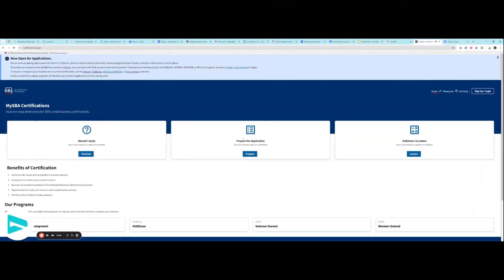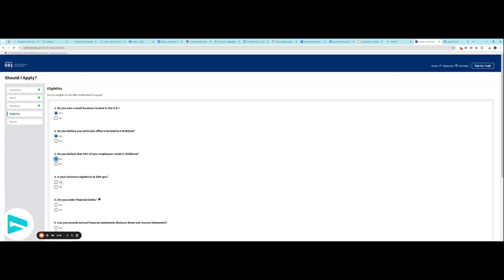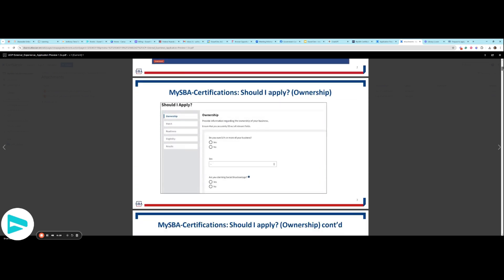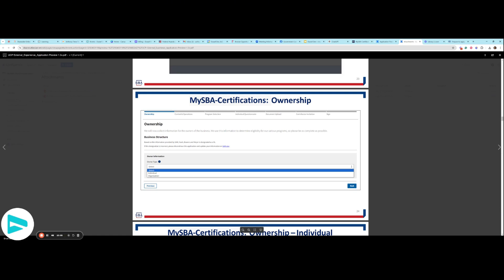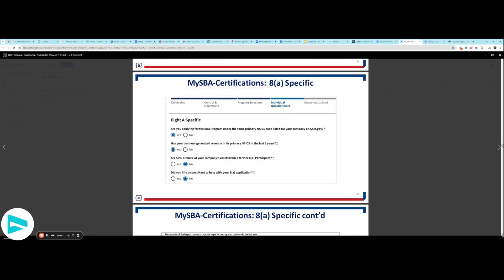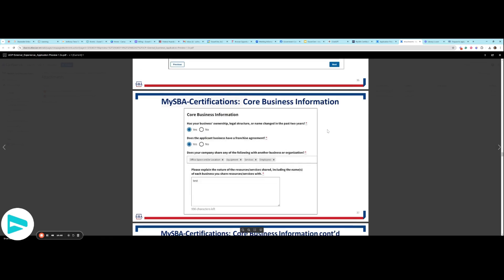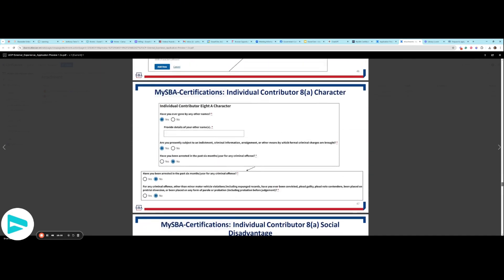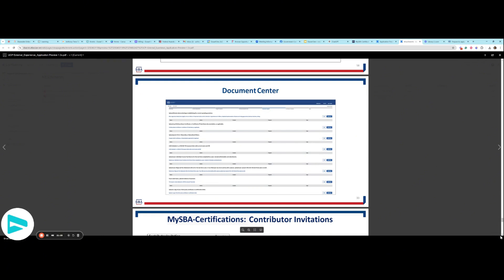Sneak Peek at the NEW MySBA Certification Portal Process (Walkthrough)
Check out the exciting new parameters and navigational features of the MySBA Certification platform, designed to simplify your journey.

Imagine applying for multiple certifications simultaneously with less paperwork—sounds great, right? Plus, we’ll show you how to access valuable resources tailored just for small businesses, all while enjoying processing times that are up to 80% faster for certain certifications!

Avail of our "Government Contracting Cheatsheet: A Beginners Guide To Government Contracting"

Browse Through Easy To Edit Capability Statement Templates: